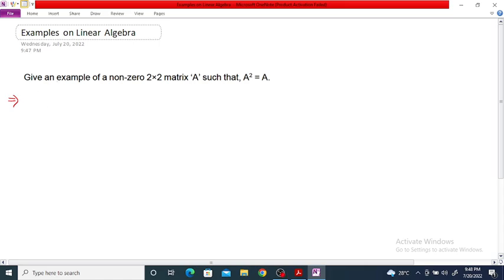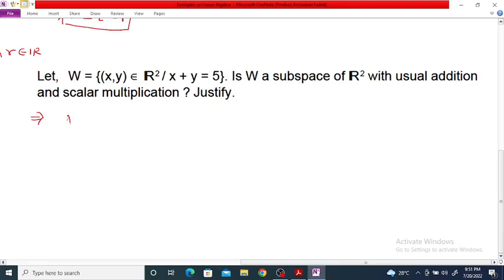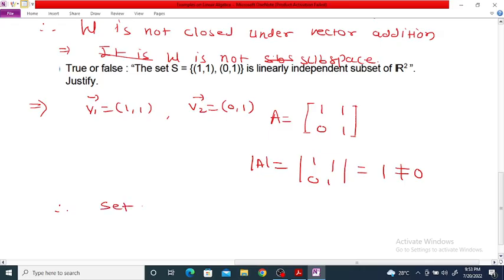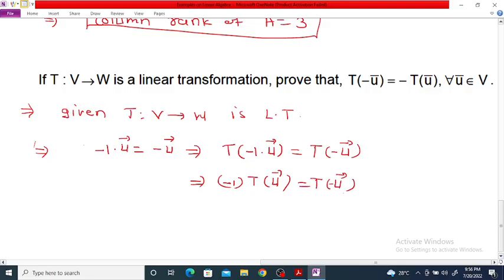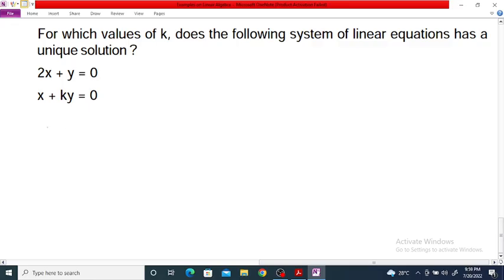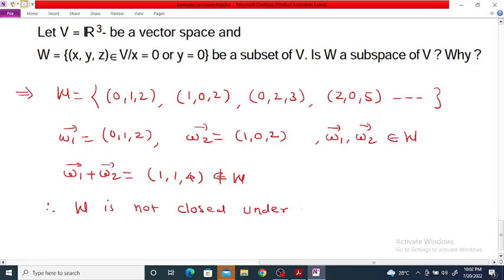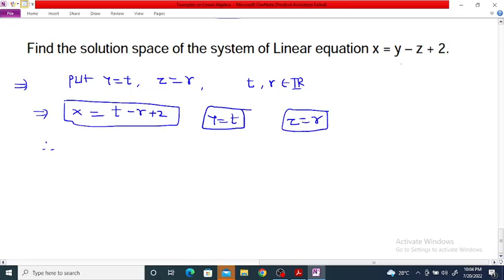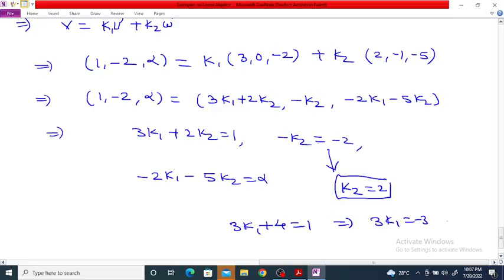Examples on Linear Algebra (University Examples)